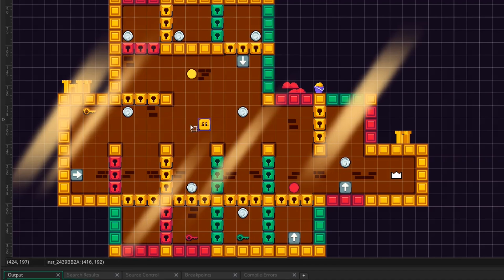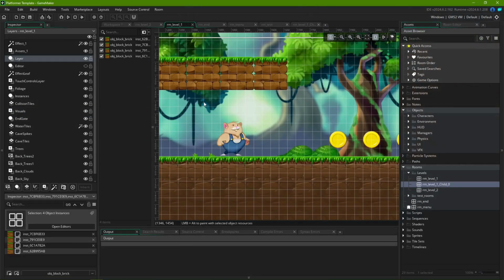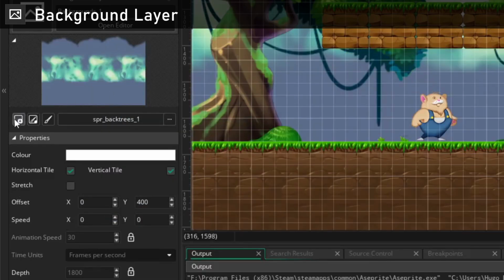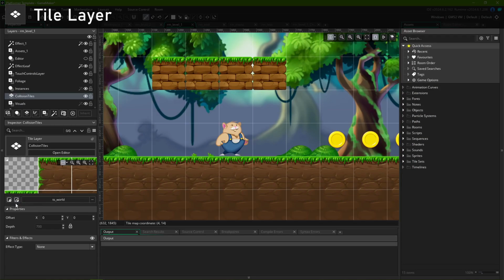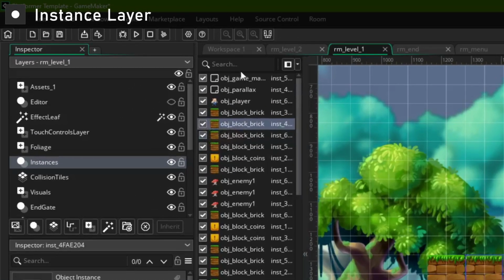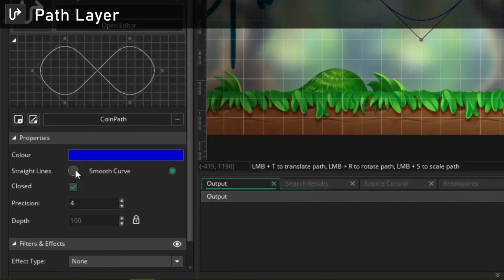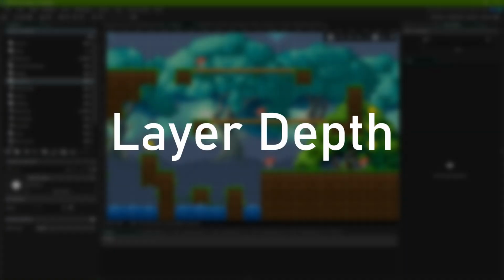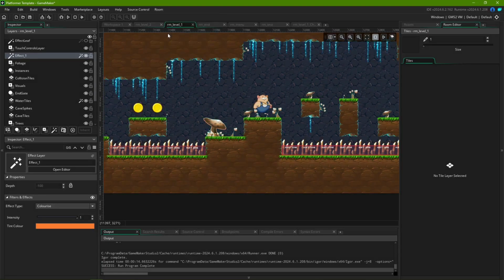Complete Guide to Room Layers In GameMaker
Learn how to use room layers in this in-depth GameMaker tutorial and make game development a little easier.

📖Chapters:
0:00 - Intro
0:26 - Level 1: Layers
4:12 - Layer Types
4:36 - Background Layer
7:07 - Tile Layer
8:37 - Asset Layer
9:30 - Instance Layer
11:51 - Path Layer
14:37 - Effect Layer
15:13 - Layer Depth
16:04 - Layer Effects
18:31 - Outro